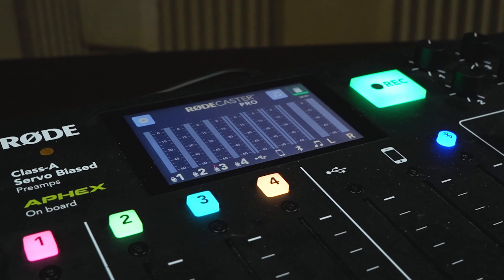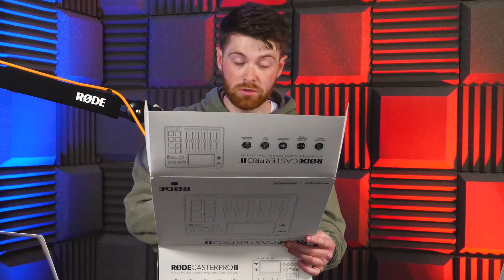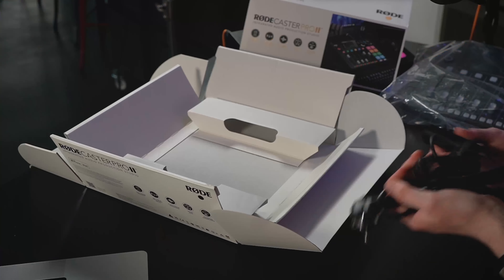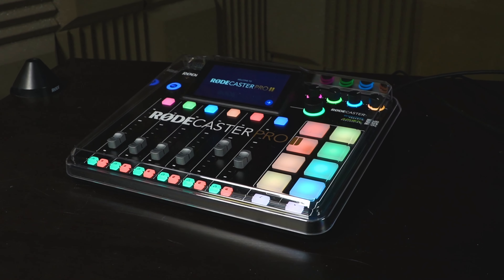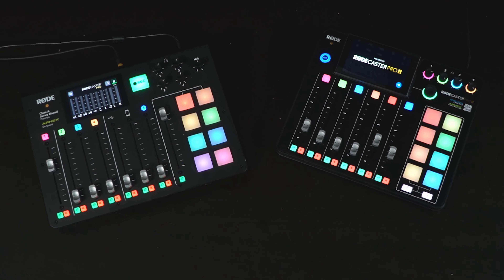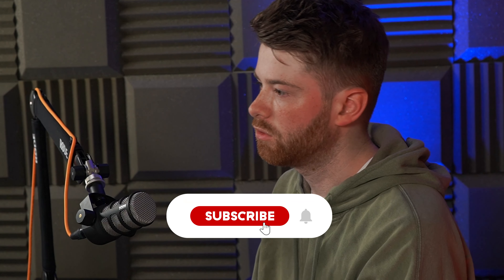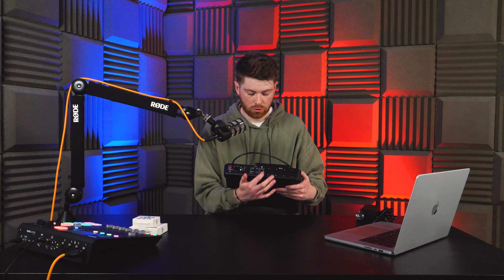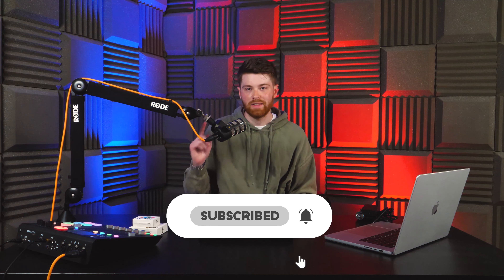Rodecaster Pro 2 - Unboxing & First Look!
The Rodecaster Pro 2 is finally here! Get a sneak peek inside the brand new device from Rode, along with exactly what makes this device different from the original. FULL REVIEW 🔗

TIME CODES ⏳
00:00 - Intro
00:52 - What's In The Box
03:06 - Accessories
04:09 - Build Quality & Features
08:03 - First Impressions